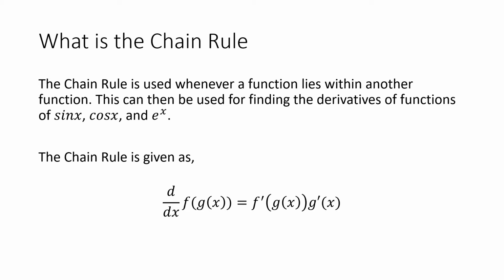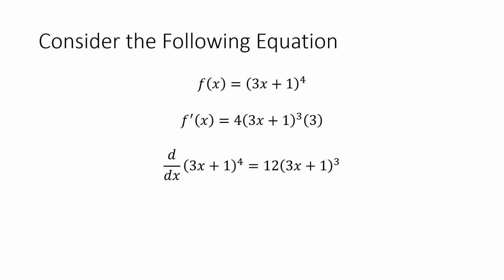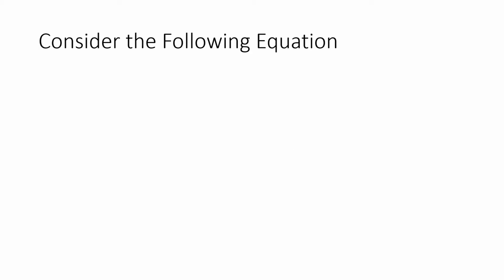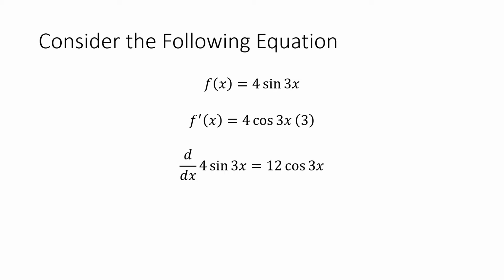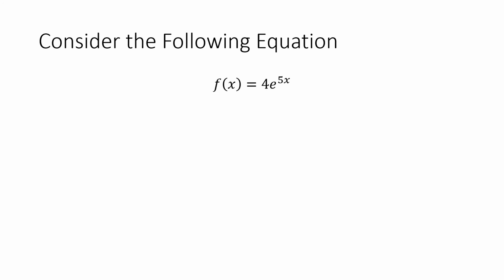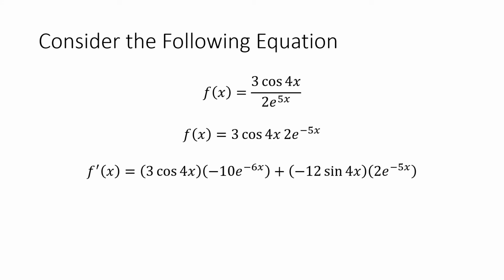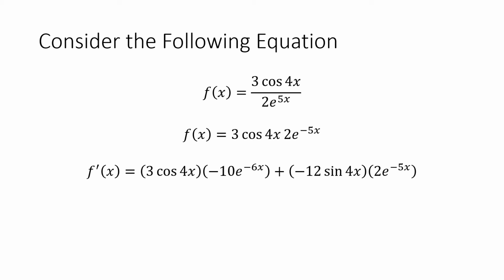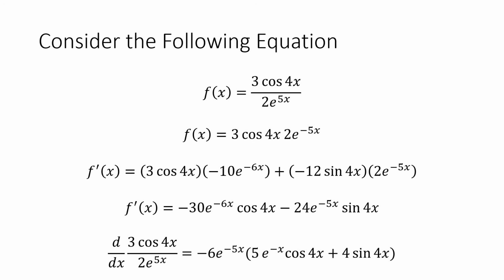The Chain Rule, Sin, Cos, and e Explained